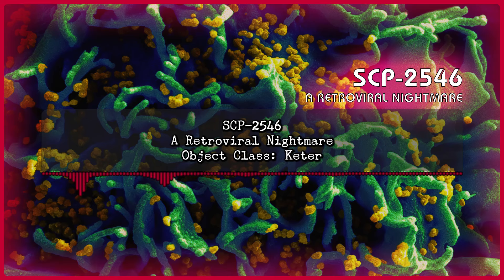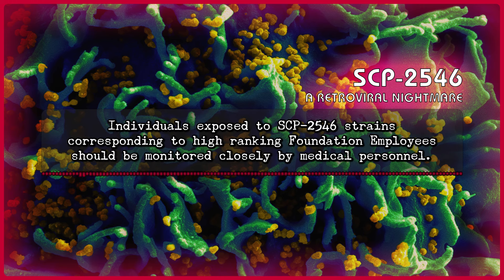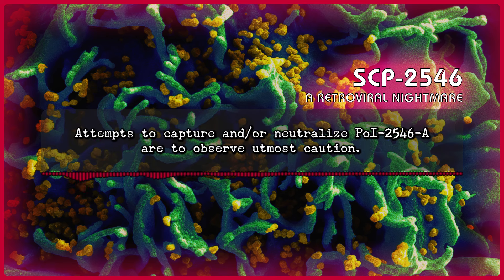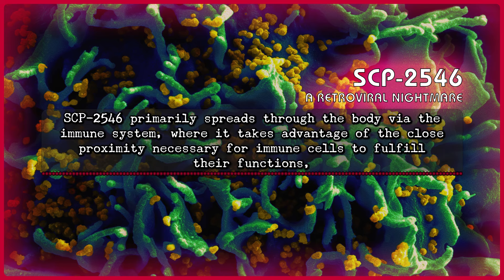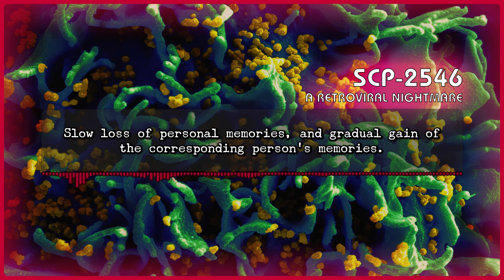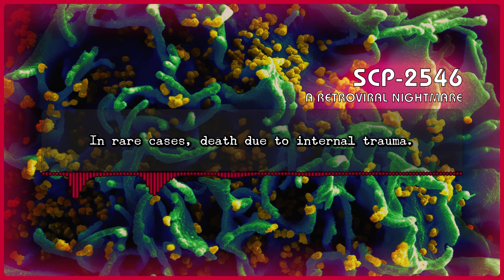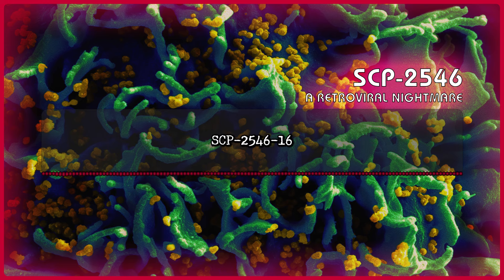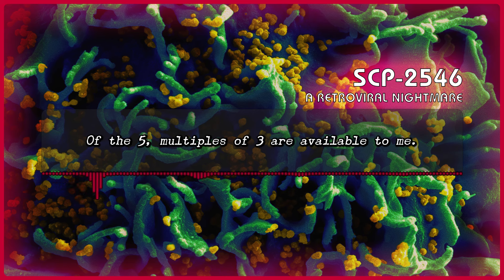SCP 2546 - A Retroviral Nightmare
I was really interested in epidemiology but then discovered how much math was involved.

Image: National Institutes of Health (NIH), Public domain, via Wikimedia Commons

Chapters:
00:00: Special Containment Procedures
02:36: PROTOCOL ANTHRO-LENTI 5
04:07: Description
10:39: SECURITY CLEARANCE LEVEL 4 REQUIRED
23:50: Update: 8/11/17